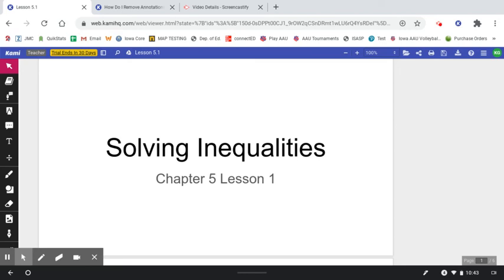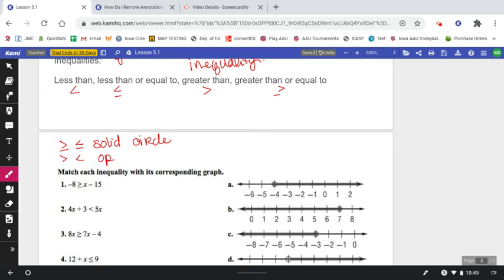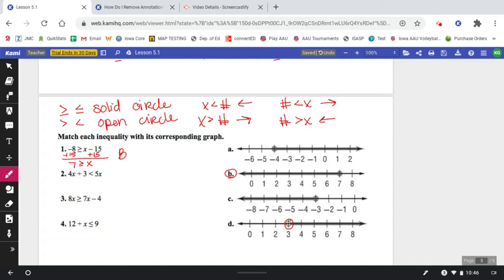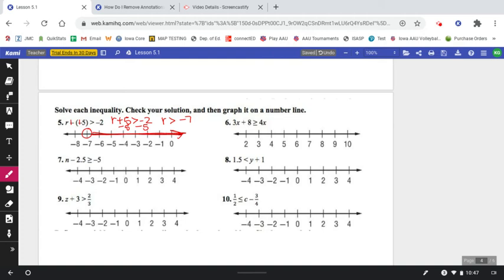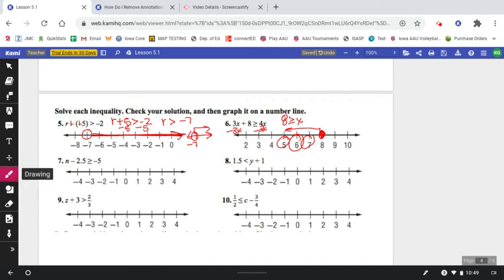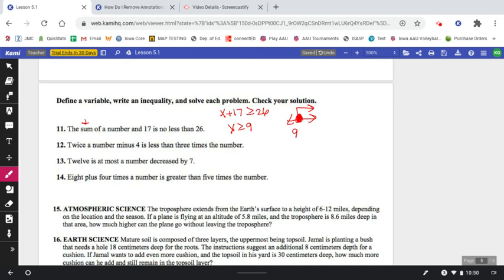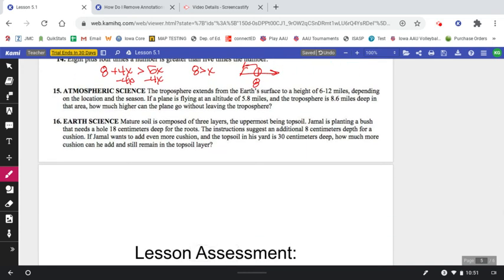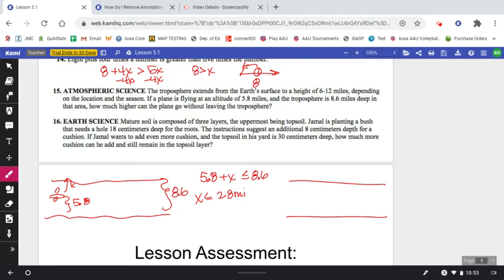Alg. Lesson 5.1